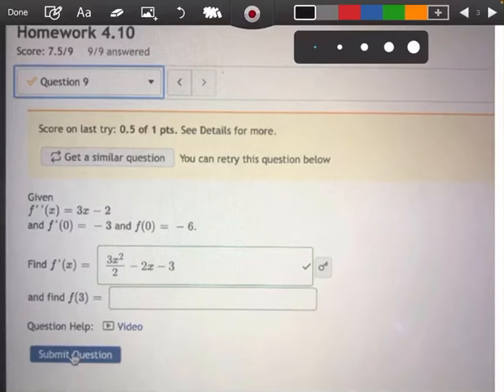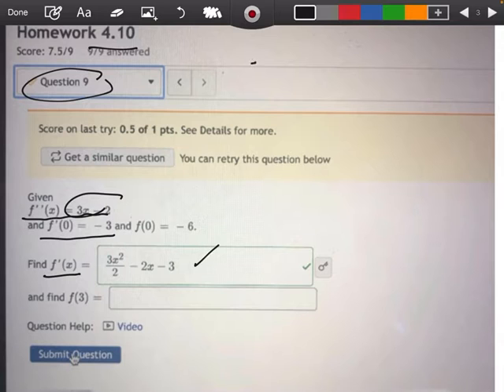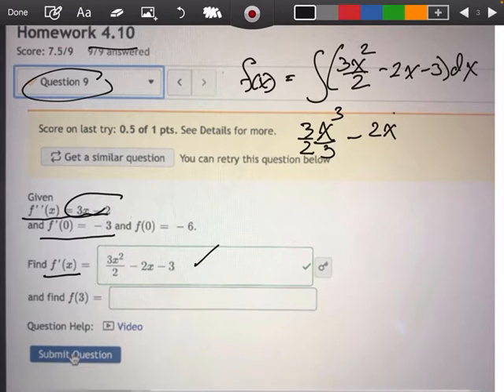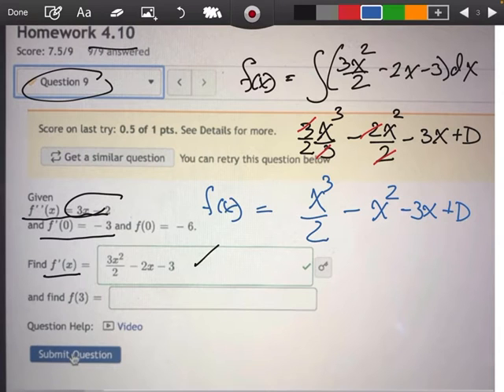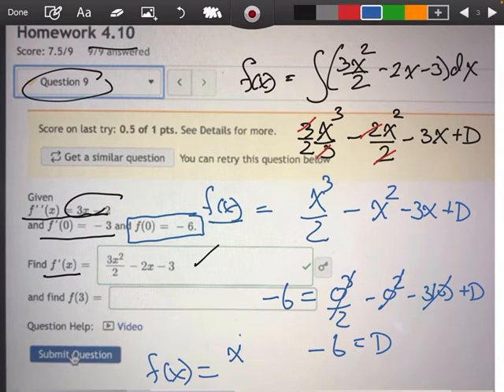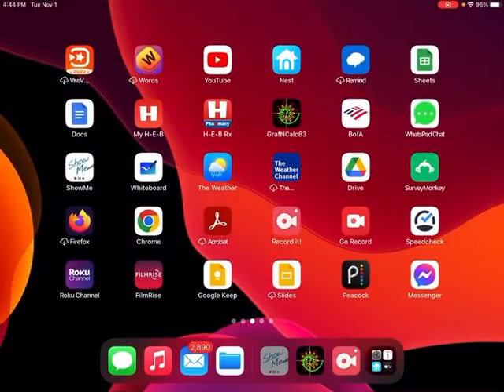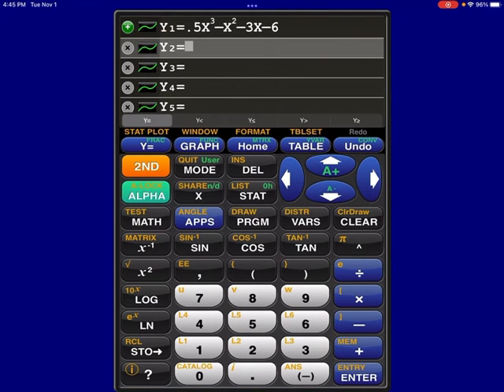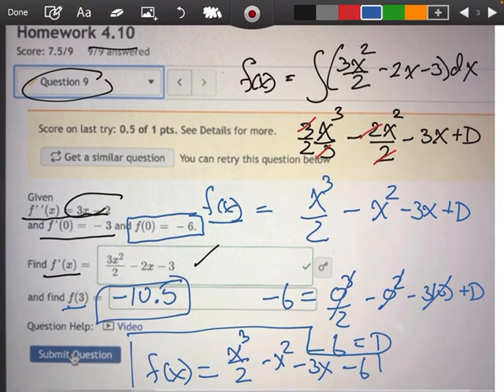#9 4.10 math 2413 fall 22